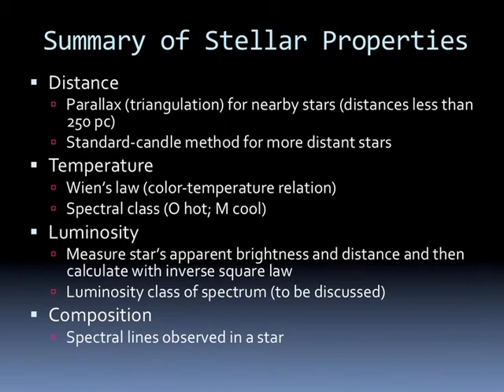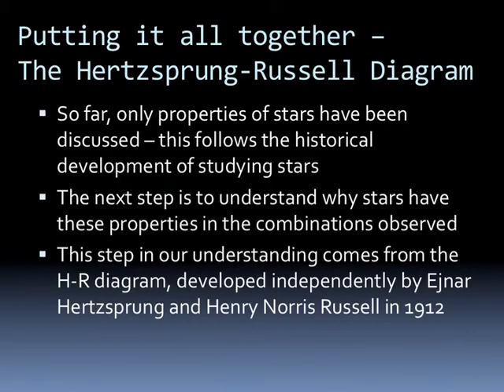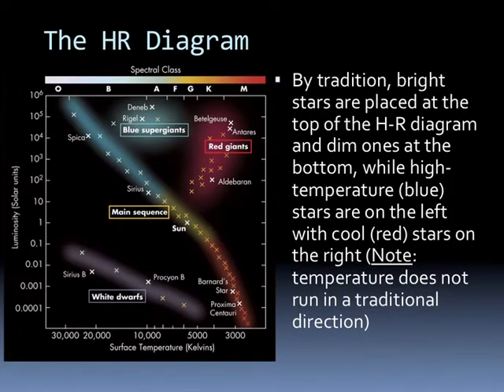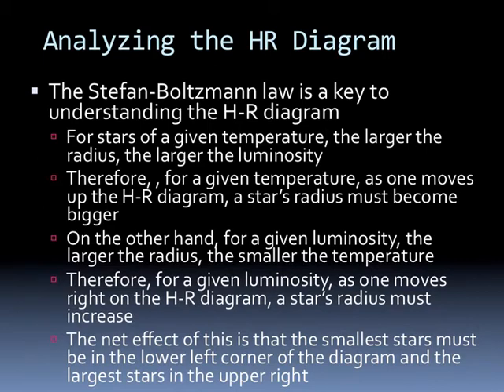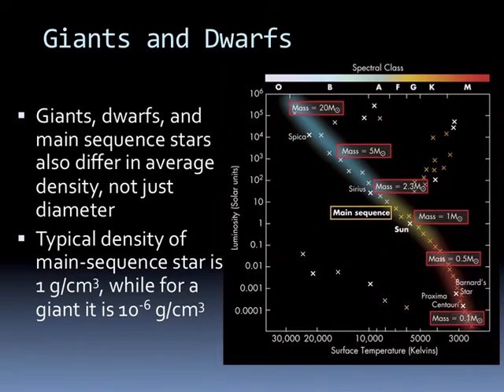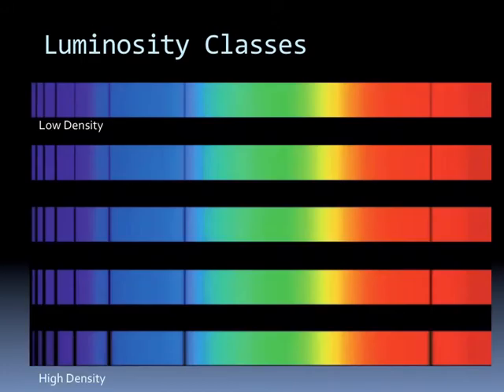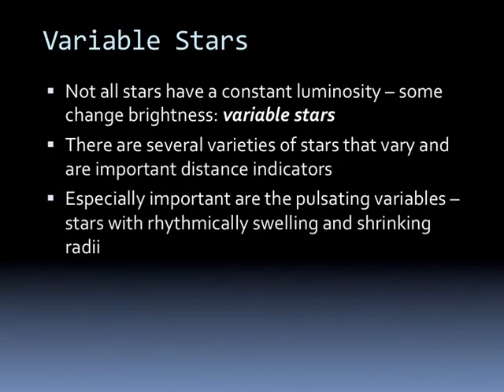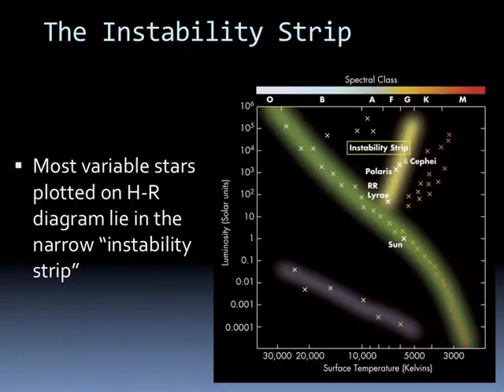PHYS1060 LectureSet 12-4